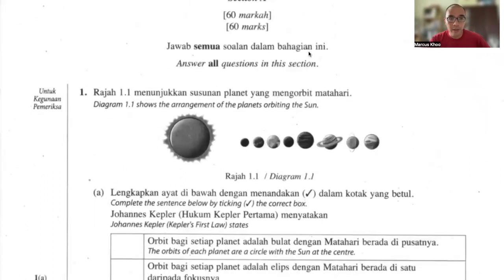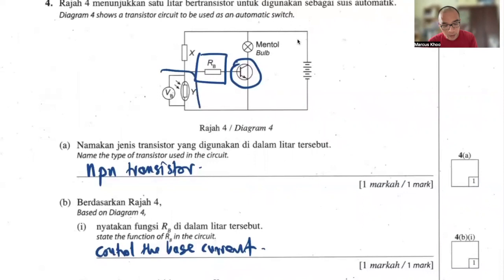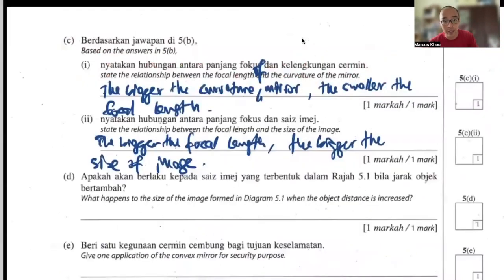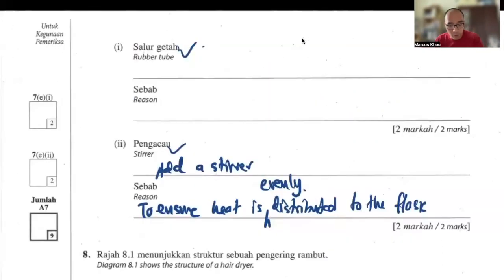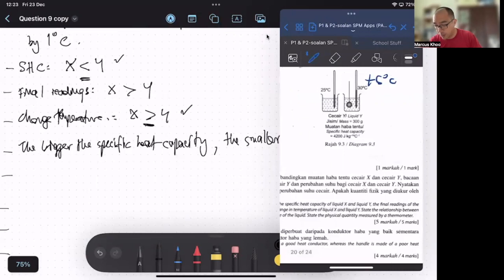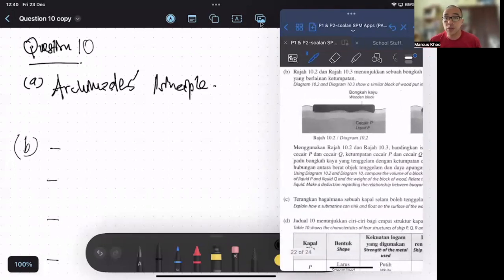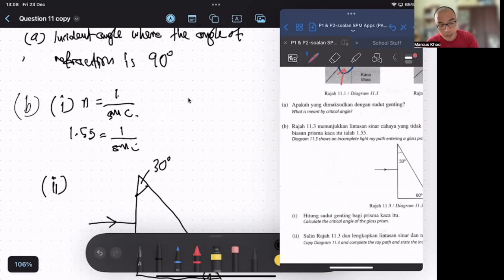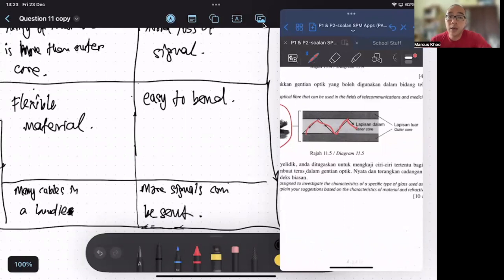Road to SPM 2022: Physics Apps SPM 2021 Part 2 Paper 2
In this video, we discuss one set of Paper 2 question from the Apps SPM 2021 Part 2.